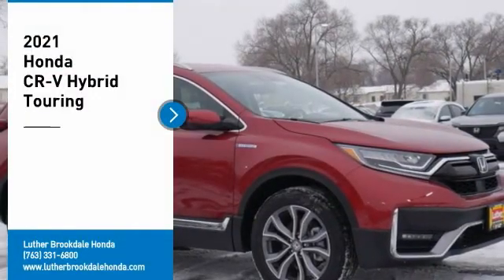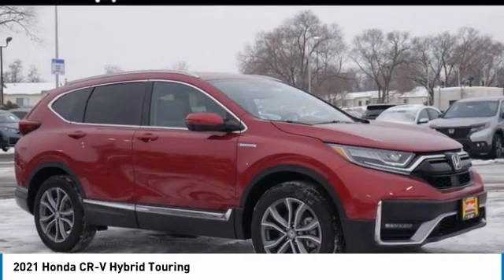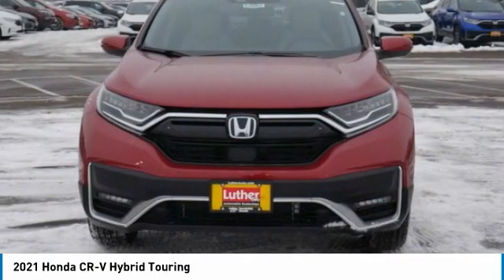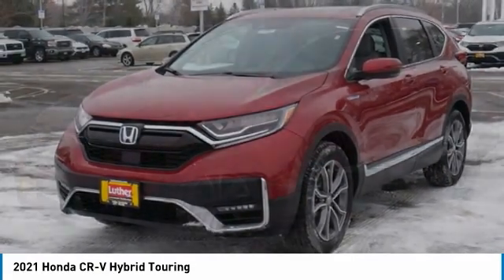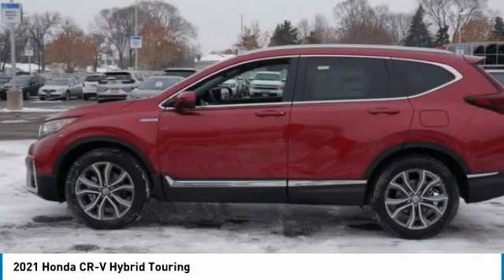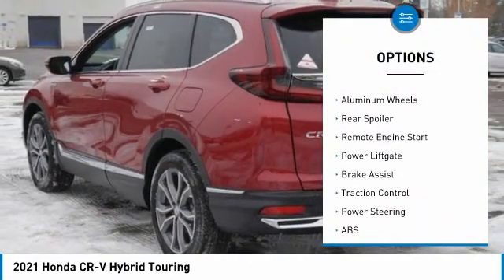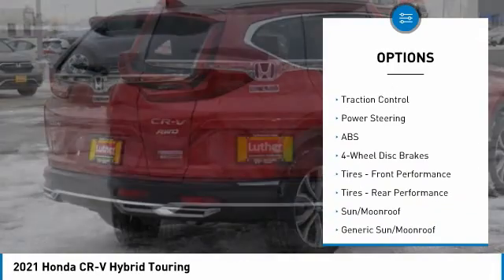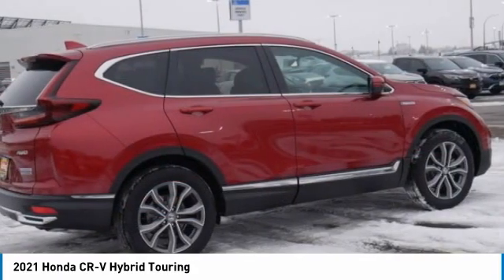2021 Honda CR-V Hybrid Brooklyn Center,Maple Grove,Plymouth,Minneapolis 211213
2021 Honda CR-V Hybrid Touring

NAV, Sunroof, Heated Leather Seats, Alloy Wheels, All Wheel Drive, Premium Sound System, Gas/Electric Hybrid. Touring trim. EPA 35 MPG Hwy/40 MPG City! Warranty 5 yrs/60k Miles - Drivetrain Warranty; CLICK ME!WHY BUY FROM US?We Will Pay Cash For Your Vehicle. Your car could be worth more than you think! And we'll buy it - even if you don't buy from us. ALL makes and models. ALL price ranges! We'll quote ANY vehicle, regardless of condition. If you accept, you'll walk away with the cash. You'll never find a simpler, safer way to sell your car.Check whether a vehicle is subject to open recalls for safety issues at safercar.gov